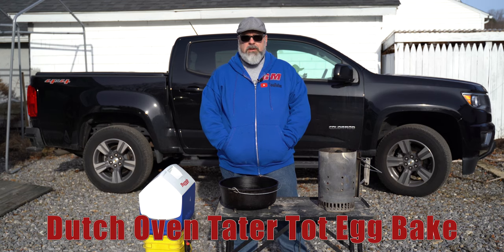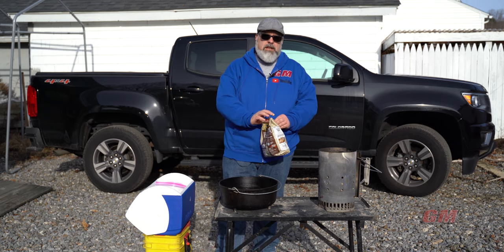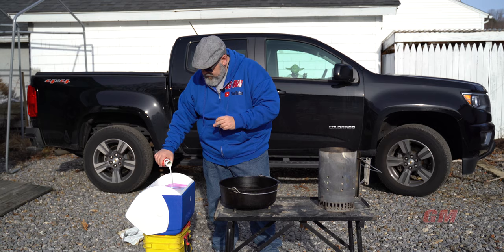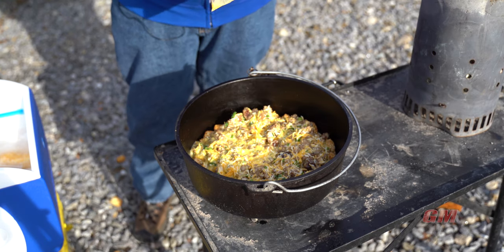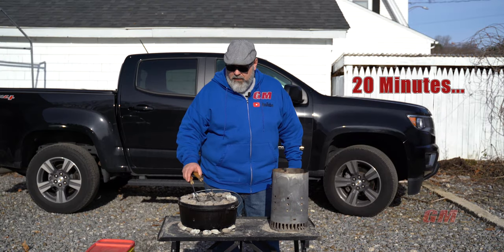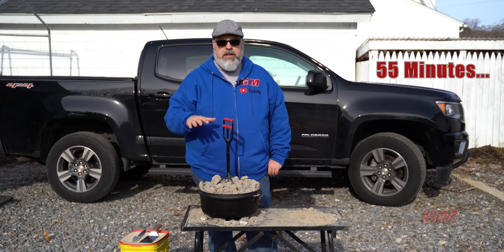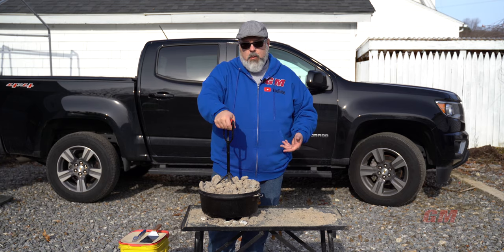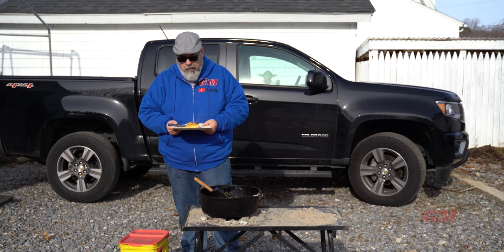Dutch Oven Easy Cheesy Tater Tot Egg Bake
Easy cheesy camp "dump and go" egg bake casserole. Who doesn't like Tater Tots??? A childhood favorite makes the base for this Dutch Oven casserole.

A special thanks to my good friend Patty for introduced me to this dish. She makes it up ahead of time and leaves it in a casserole dish overnight for an easy morning bake in the oven.

Since we believe that anything you can cook in a home oven can also be made in a Dutch Oven, I adapted it into an easy cheesy camp breakfast.

Ingredients for a 6 quart 12 inch "regular" Dutch Oven:

1 bag of tater tots
12 Large Eggs
1 lb breakfast sausage
1/2 cup milk
3 cups shredded cheddar (reserve 1 cup)
1 bunch green onion, chopped fine (reserve 1/2)

Instructions:

* Brown the sausage (I do it ahead of time a lot). You can also use brown and serve links cut to buttons, but I prefer the sausage you brown yourself.

* Lay enough tater tots on the bottom of the Dutch Oven to make an even layer.  Apparently, you will have plenty left over :)

* Crack 12 eggs into a 1 gallon zip lock bag. Add sausage, 2 cups of cheese, milk, and half of the green onions to the same zip lock. Zip the bag shut and verify it is sealed. Then "moosh" it all together, you may need to remove some trapped air from the bag if this proves difficult. Once the eggs are scrambled and everything is incorporated, drizzle mixture on top of your tots as evenly as possible. I then use the bag to move the mixture around evenly and press down some big pieces of sausage.

* Once the egg is set, and you can see some bubbling on the edges, add the remaining cup of cheese in an even layer on top. Add any remaining coals you have to the lid of the oven and replace for about 5 minutes. Keep peeking, you want to melt the cheese and not scorch it.

* Add remaining scallion to top as a garnish and enjoy!

Adapt the recipe with bacon or perhaps cubed up corned beef or ham. Add different veggies (I would soften them ahead though)… have fun with it!

GET OUT THERE AND COOK!